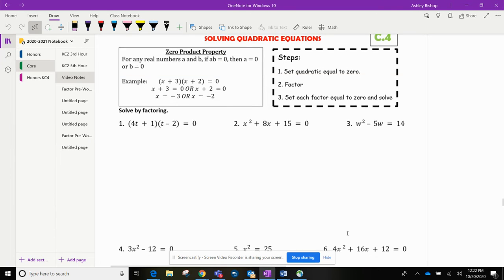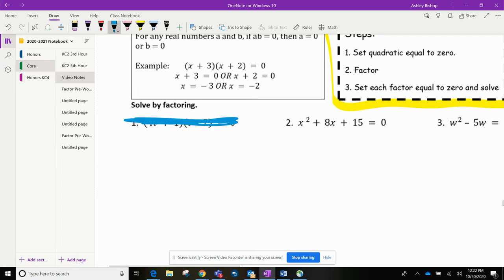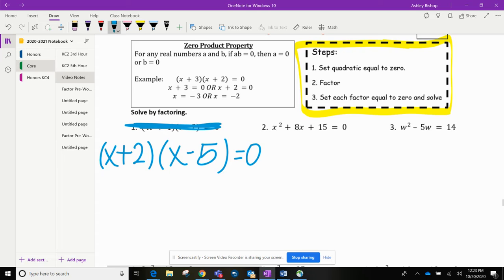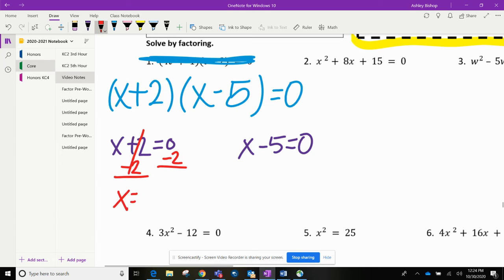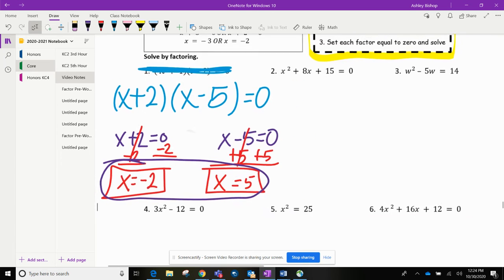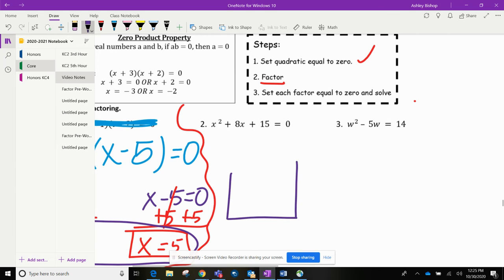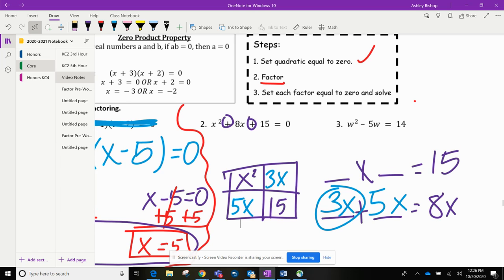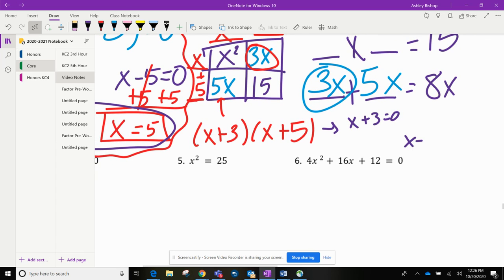Target C.4 Part 1